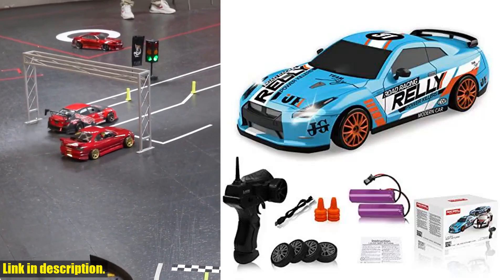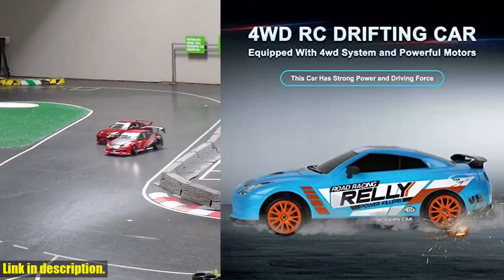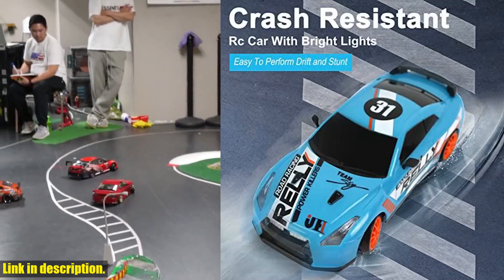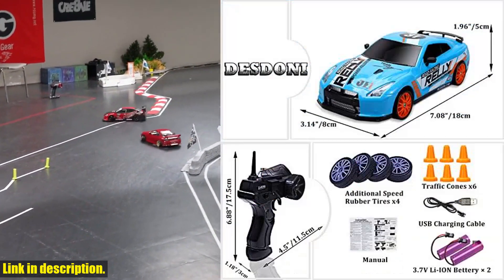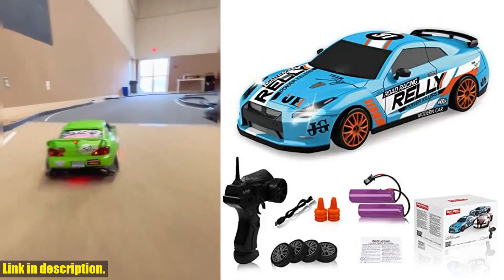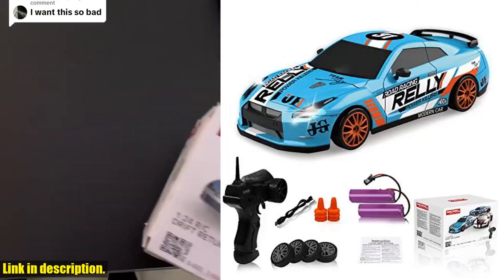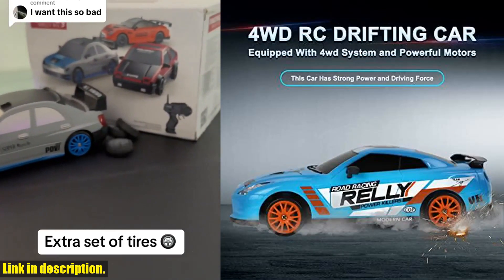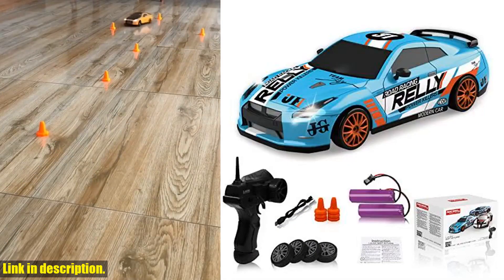Buy Remote Control Car RC Drift Car 2.4GHz 1:24 Scale 4WD 15KM/H High Speed Model Vehicle LED Lights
Buy and Review Remote Control Car RC Drift Car 2.4GHz 1:24 Scale 4WD 15KM/H High Speed Model Vehicle LED Lights Drifting Tire Racing Sport Toy Car for Adult Boy Girl Kid Gift 2Pcs Rechargeable Batterie on AMAZON Shop

PURCHASE LINKS:

- Remote Control Car RC Drift Car 2.4GHz 1:24 Scale 4WD 15KM/H High Speed Model Vehicle LED Lights Drifting Tire Racing Sport Toy Car for Adult Boy Girl Kid Gift 2Pcs Rechargeable Batterie

Don't miss out on the thrilling racing and drifting experience with the Remote Control Car RC Drift Car! This 1:24 scale 4WD racing car reaches speeds of up to 15KM/H, complete with LED lights and a sleek design that will impress any car enthusiast. With 2.4GHz remote control, stable and long-distance control is guaranteed, and the ability to support multiple cars at once without interference adds to the excitement. The included rechargeable batteries and USB charging cable ensure non-stop fun, making it the perfect toy for both kids and adults. Whether you're looking for an exciting gift or want to add some adrenaline to your own life, this RC drift car is the ultimate choice.